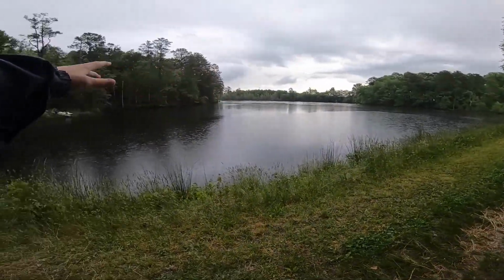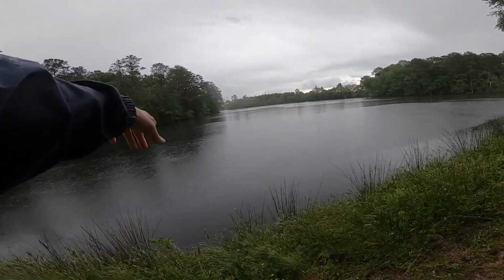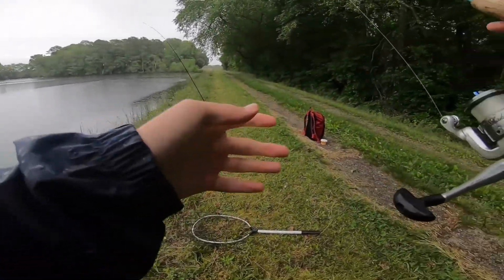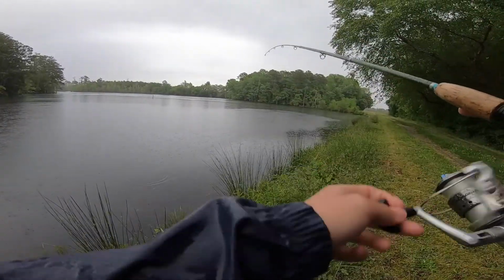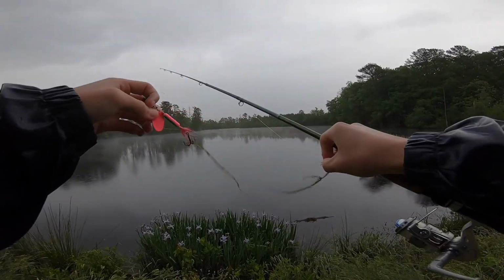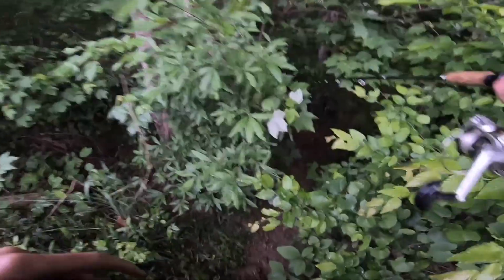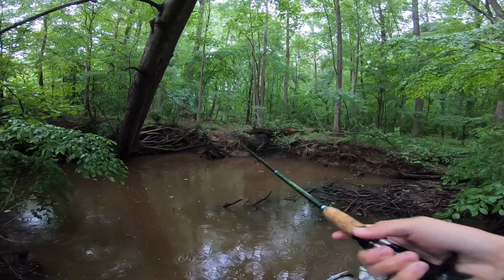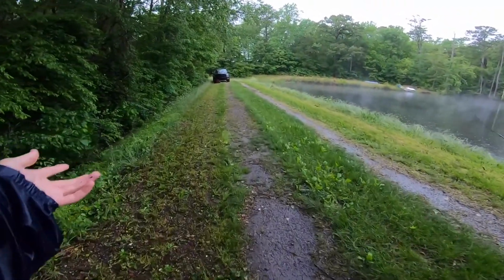Just Relaxing, Fishing in the Rain.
- In this video, I take to fishing in the rain, which I haven't done in quite some time. Let me know what y'all think of no music in the background, and I hope you enjoy the video!
- All shots in video were taken with my iPhone XR and GoPro Hero7 Black
- Editing done in iMovie
- (Will upgrade camera and improve my filming arsenal in the future, patience and dedication is key. TRUST THE PROCESS)